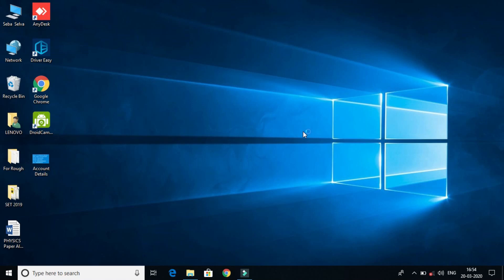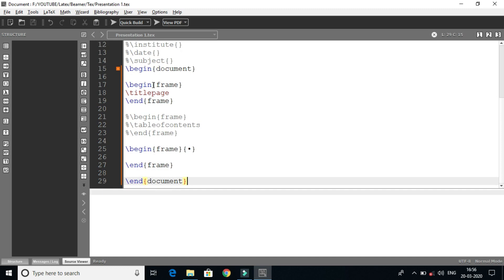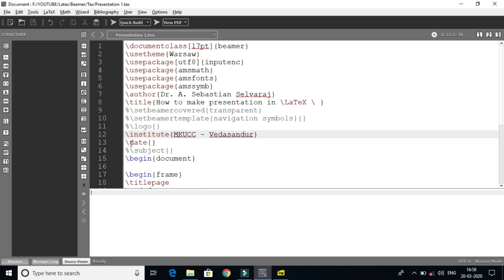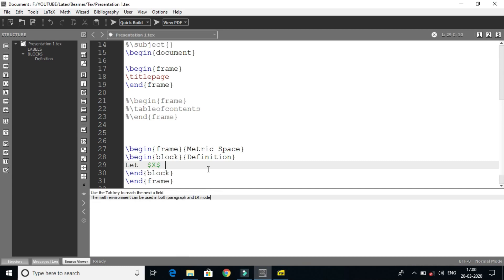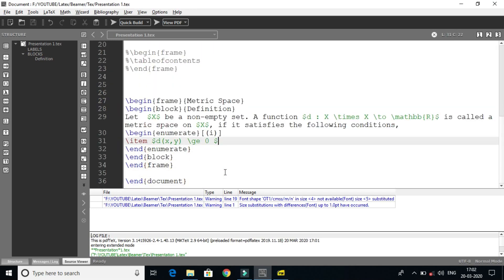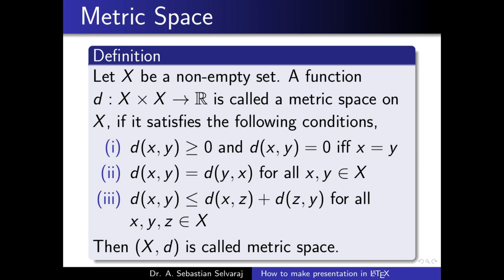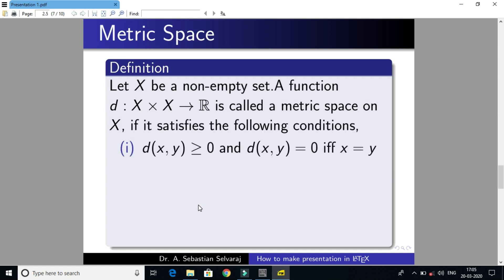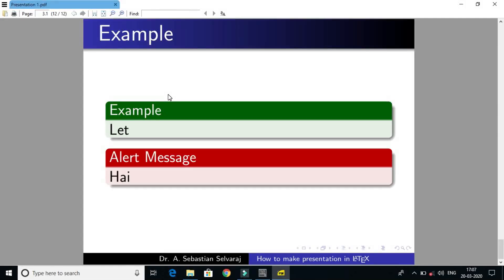Preparation of Presentation in LaTeX : Tamil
Preparation of Presentation using Beamer  in LaTeX : Tamil